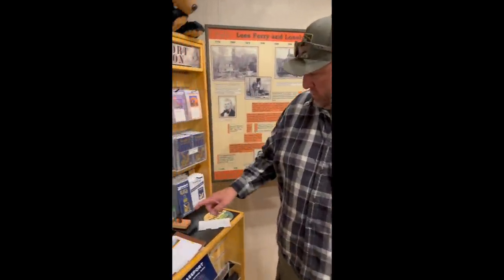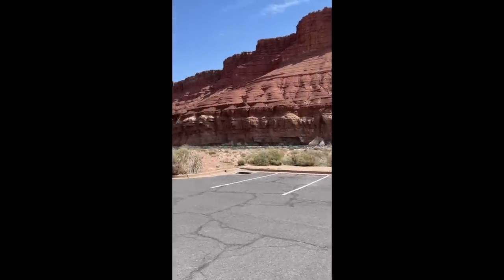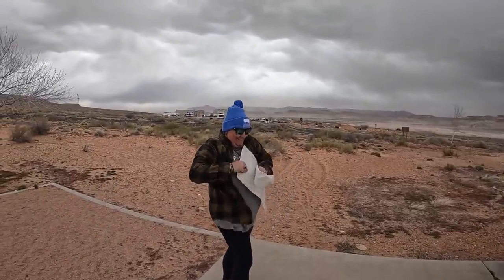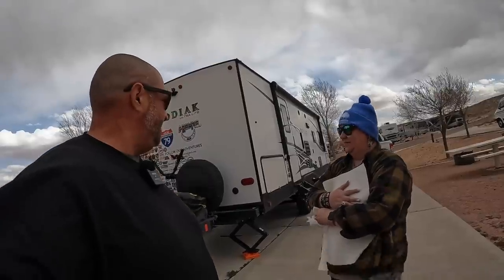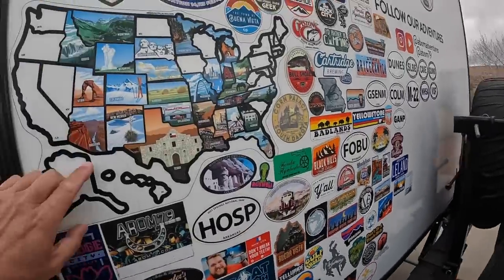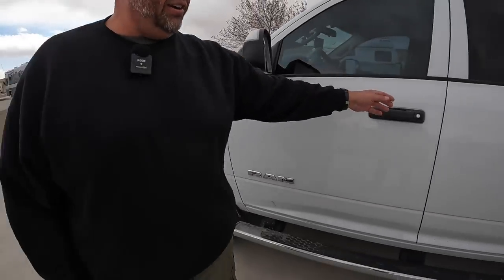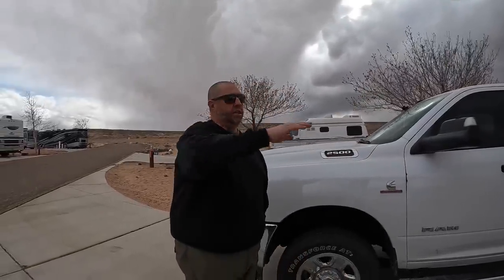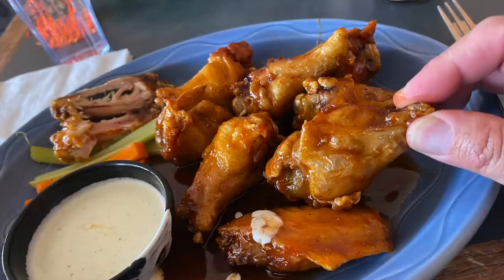Marble Canyon, Navajo Bridge & Lee's Ferry (Truck was Damaged 😔)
We spent one of our days in the Page area visiting and exploring the Marble Canyon area of Glen Canyon Rec Area. We visited the very cool Navajo Bridge, Lee's Ferry and ventured into the Vermillion Cliffs National Monument to see some cliff dwellings and have lunch. Unfortunately it was very windy on this day and we took on some minor truck damage. This is one beautiful area to see!

Follow our @AbomAdventures  Instagram page to stay current with our travels and adventures!We often post there to share our recent experiences.